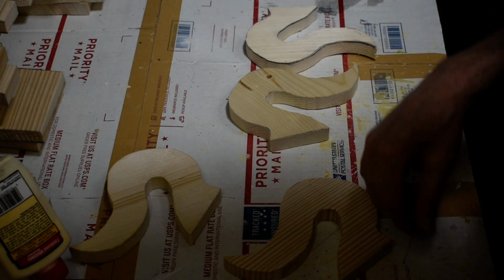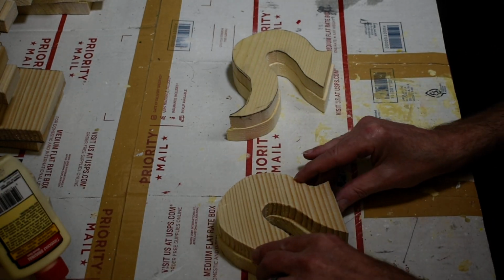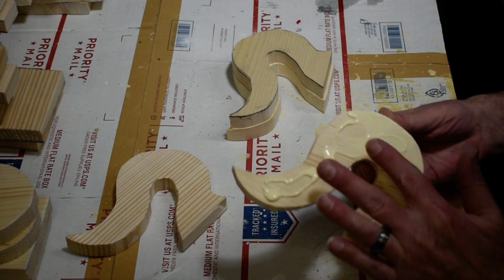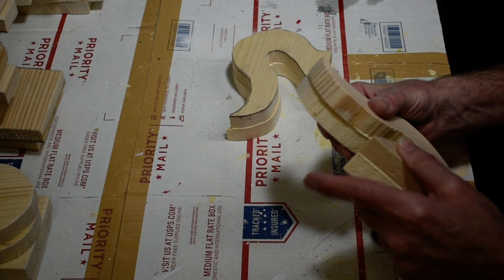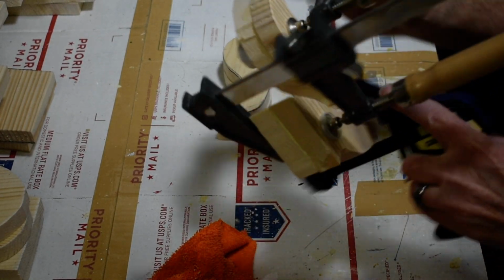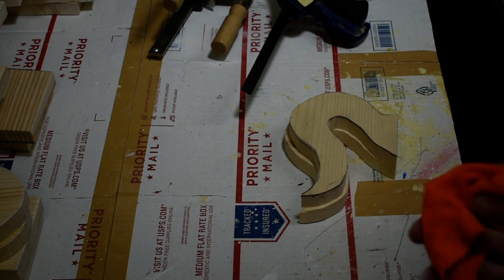Damon part 13A, how to make a ventriloquist dummy, figure out of wood.